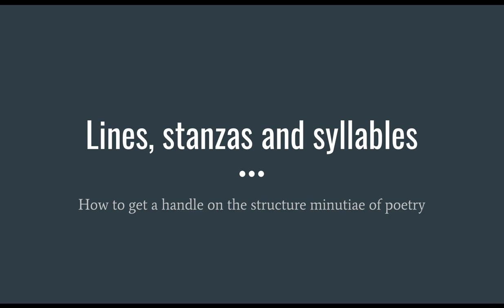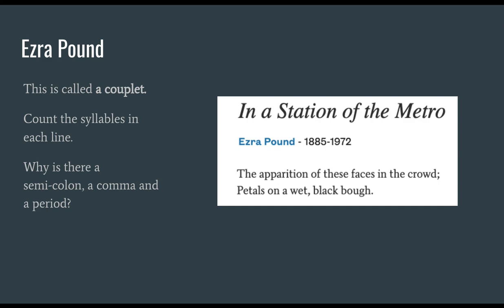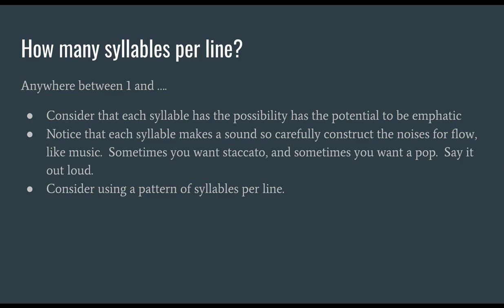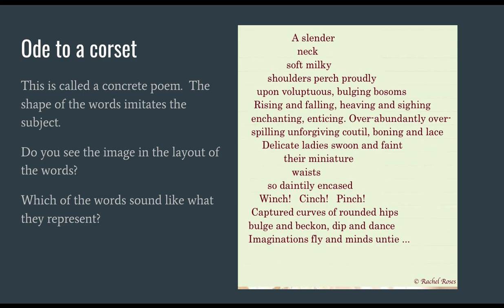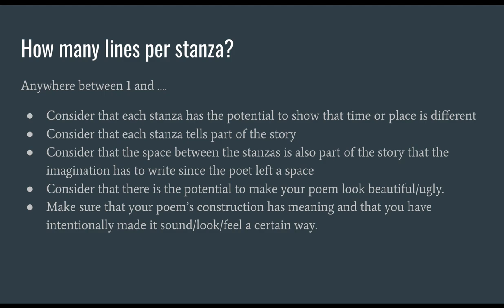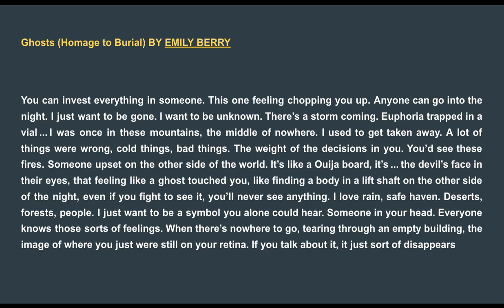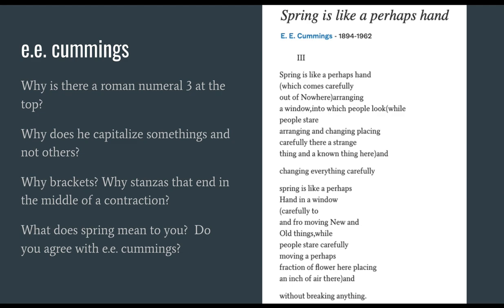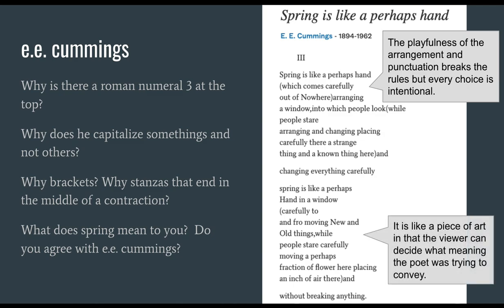Lines, Stanzas and Syllables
When writing poetry, structure is key.  This video should help you get a handle on the structure minutiae of poetry.